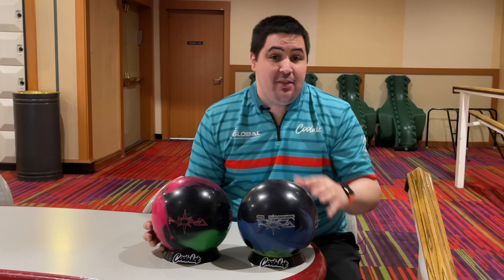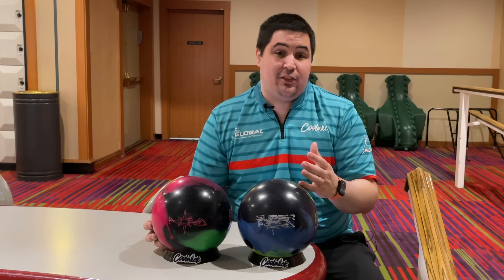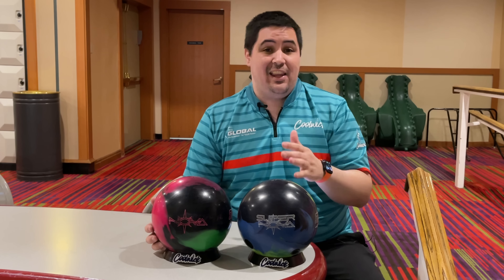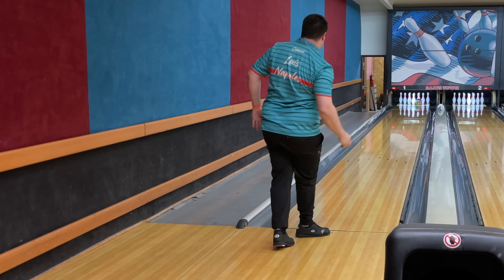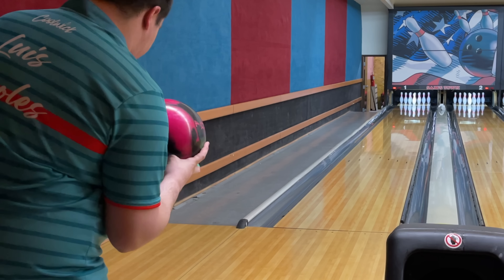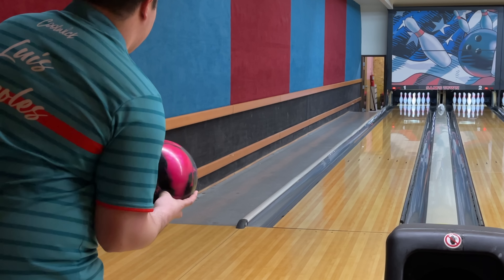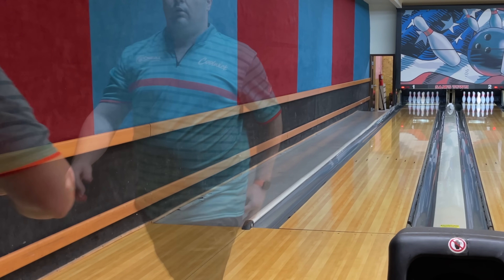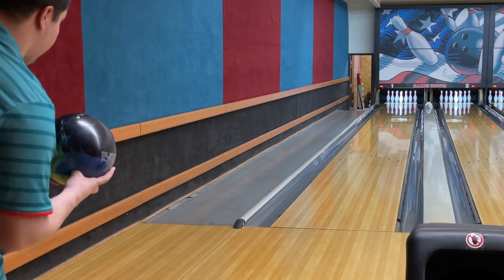Storm Super Nova Vs Storm Nova! The Cover Completely Changes This Cores Ball Reaction!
Same core yet two completely different bowling balls and different reactions!

Fan mail/Stuff for the channel mail them here:
9850 S Maryland Parkway